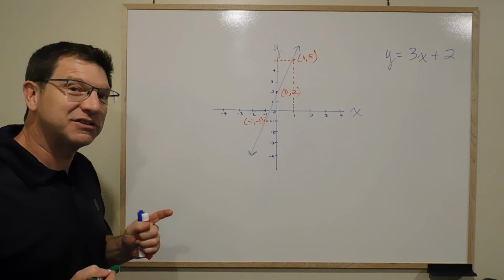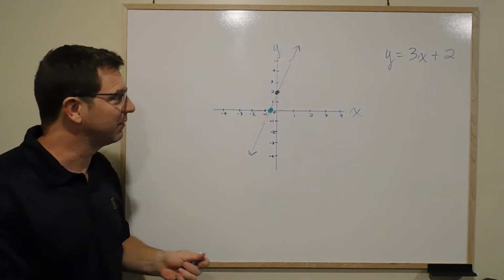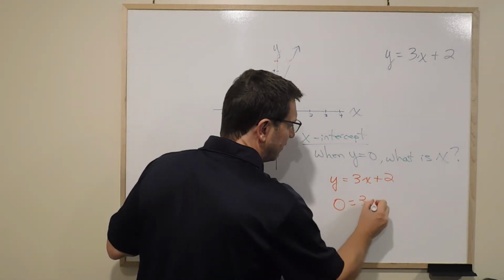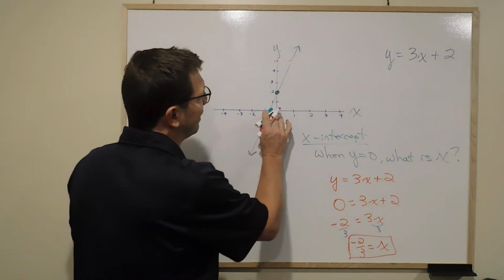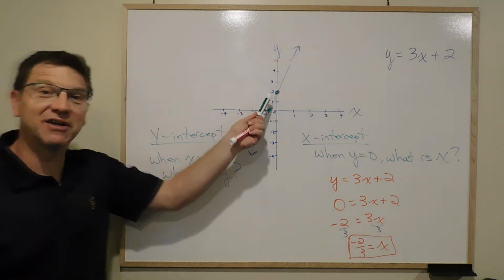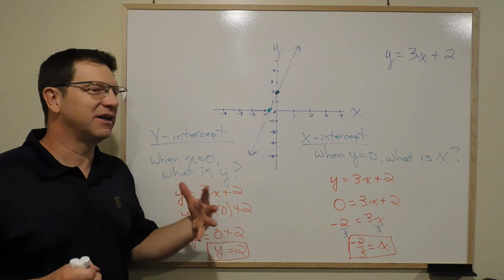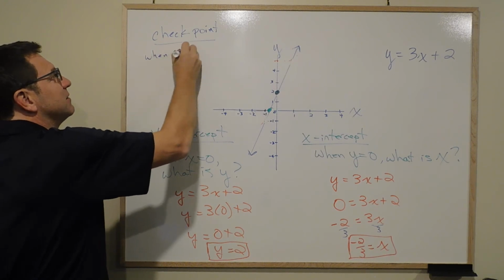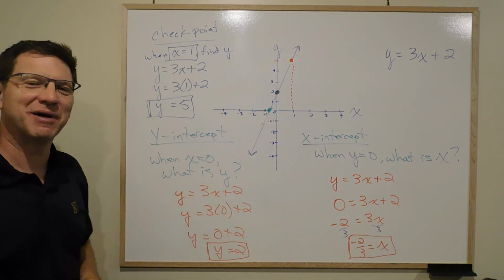Week 11b slide 13